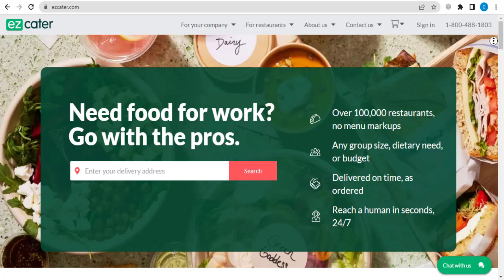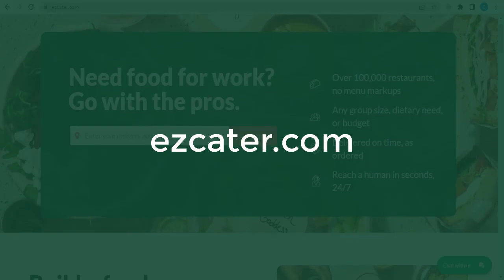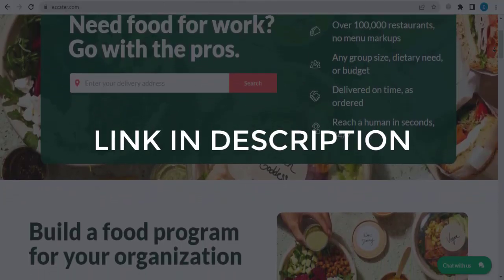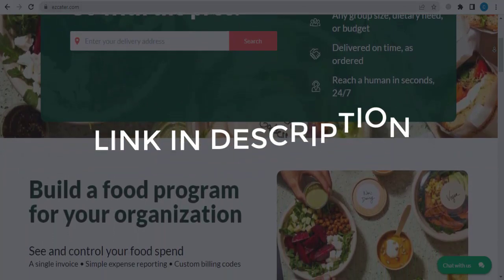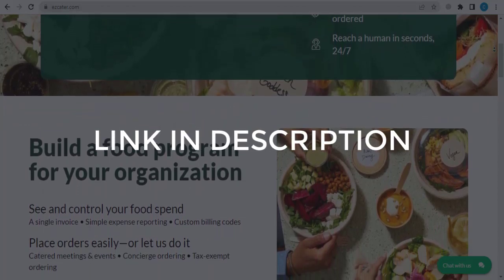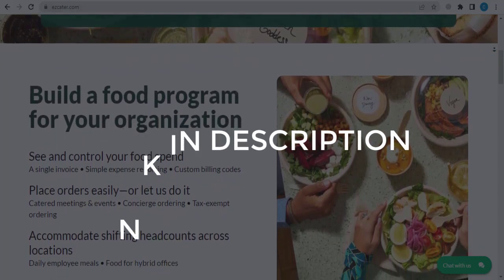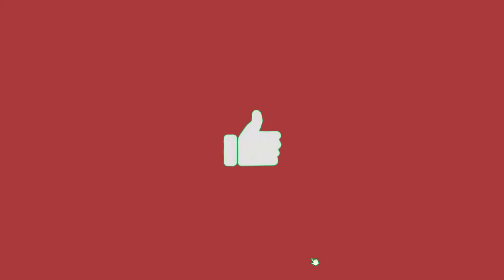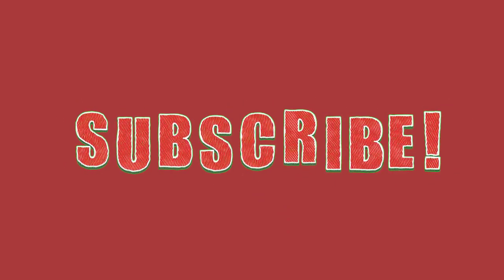EzCater Coupon Code (2023 - 2024)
▶️This Video: EzCater Coupon Code (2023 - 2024)